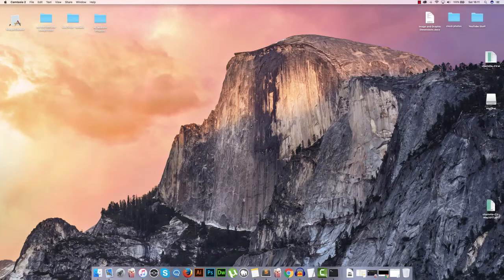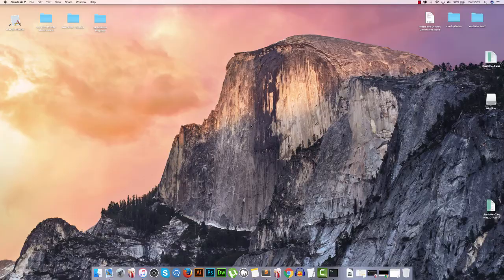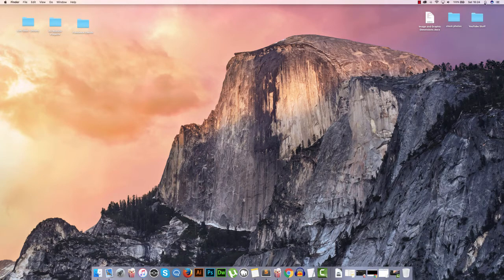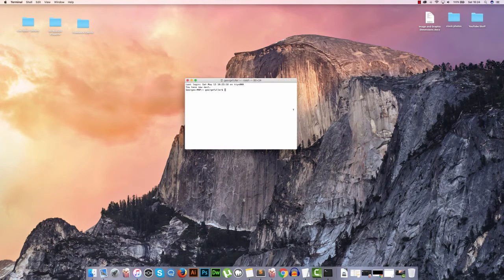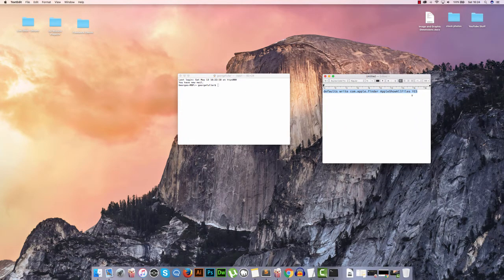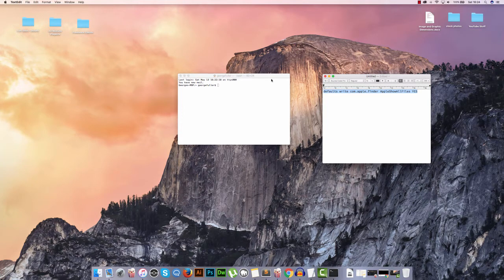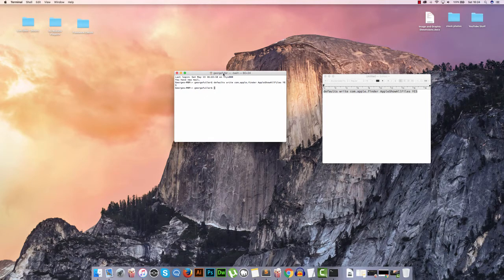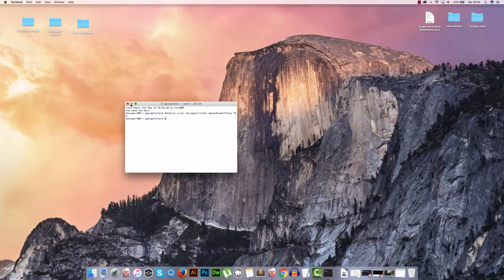How to Show Hidden Files on a Mac (Using Terminal)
Quick tutorial explaining how to show hidden files on a Mac. This is quite possibly the quickest way to do it by using the Mac's Terminal. Just copy and paste the below into your terminal window and hit enter on your keyboard. Next, hold down the alt key, right-click your finder (usually located in the dock at the bottom of the screen) and choose 'Relaunch'. The hidden files should now appear.